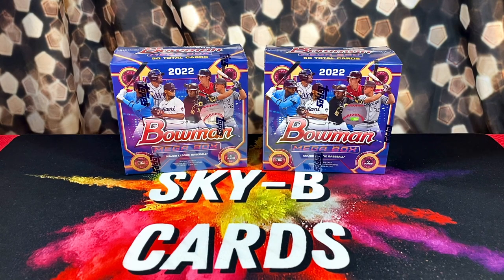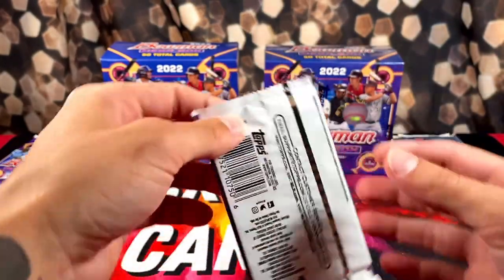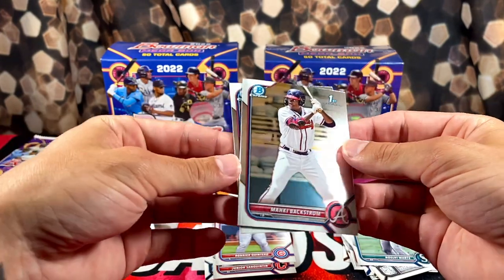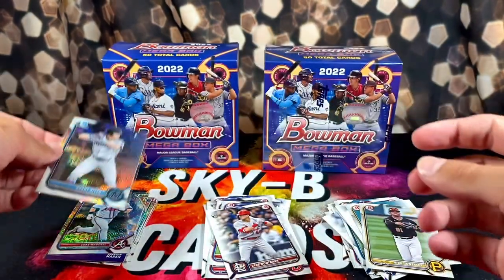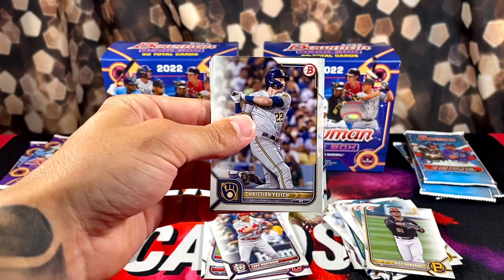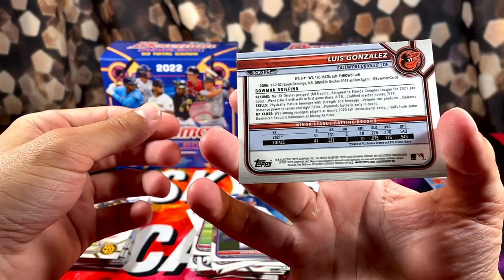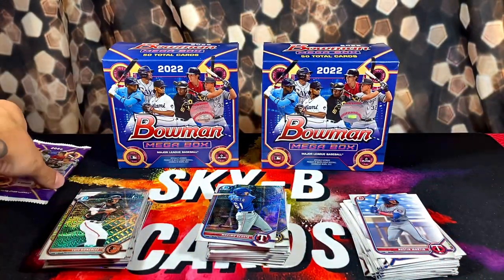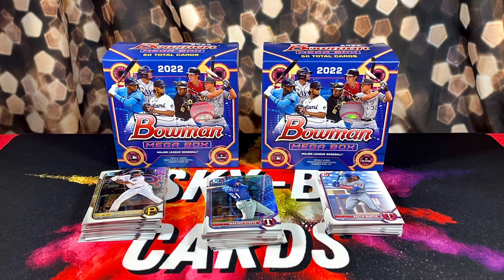*2022 BOWMAN BASEBALL MEGA BOX REVIEW! ⚾️ ARE THESE WORTH IT AT $45?! 🤔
Follow on twitter: @skybcards

Yoooo yooooo hope everyone is having an awesome day! In todays video we open and review the brand new 2022 Bowman Baseball MEGA Box! ⚾️ The highlight in these boxes are the two bonus mojo chrome refractor packs! This year they raised the prices from $30 to $44.99 which is a pretty big difference. We opened two boxes in this video and pulled some decent stuff. 🤔